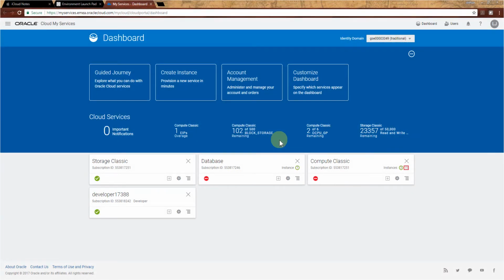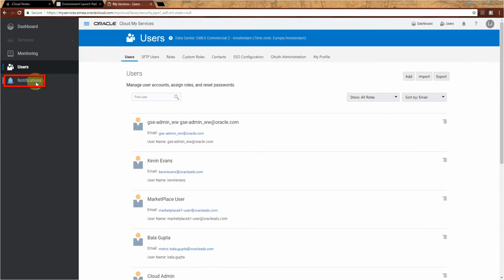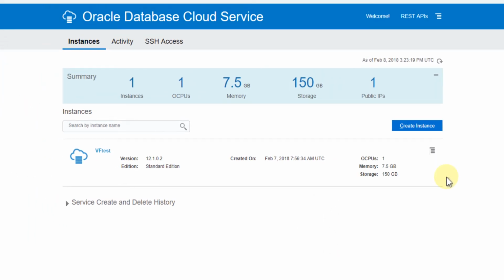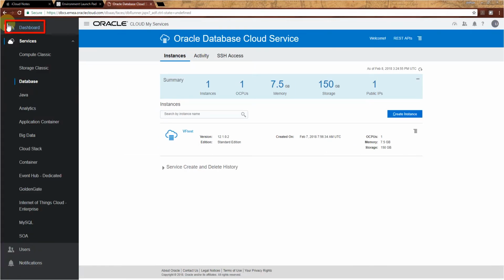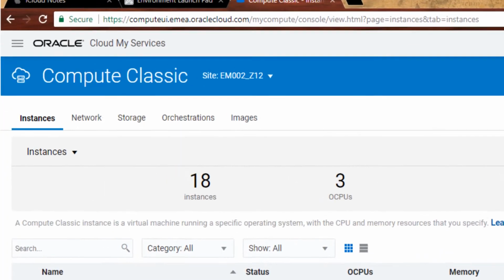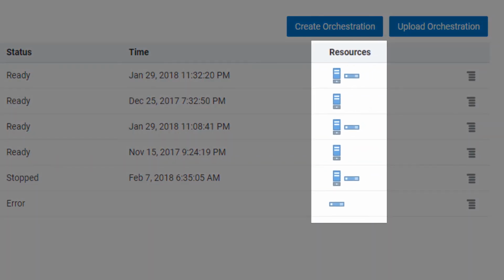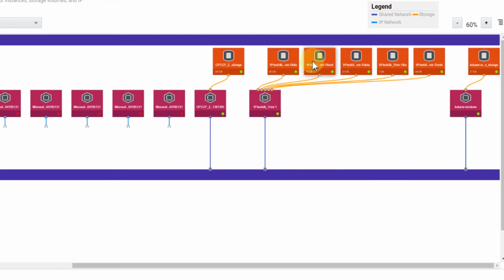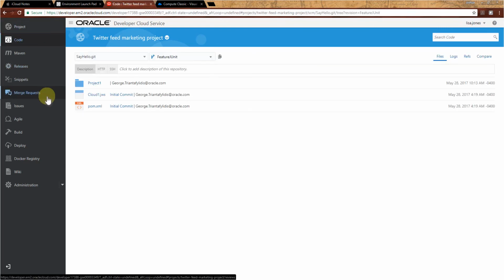Oracle Cloud UI Walkthrough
A walkthrough of Oracle's Cloud UI